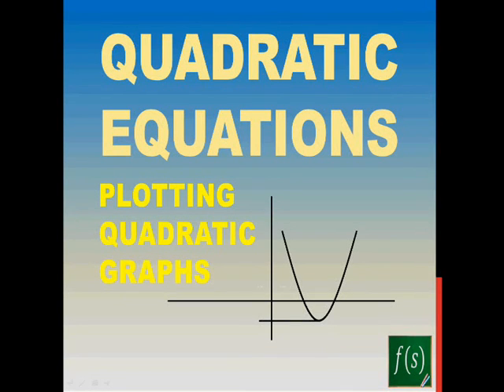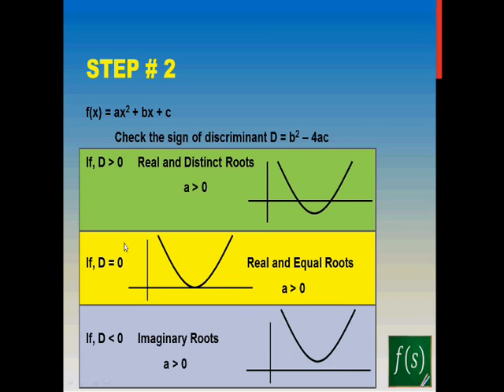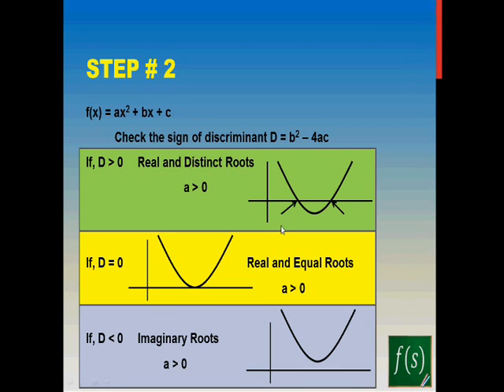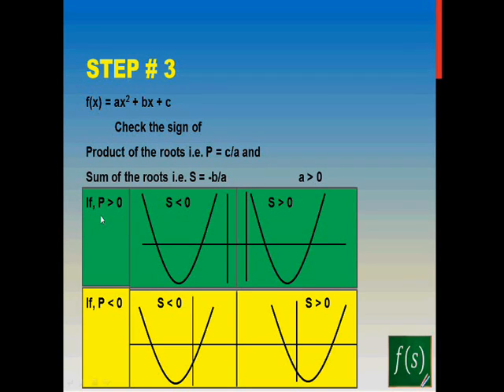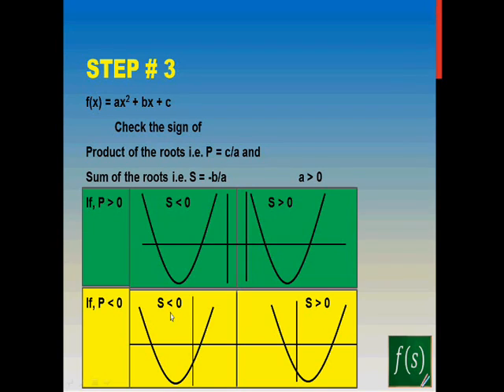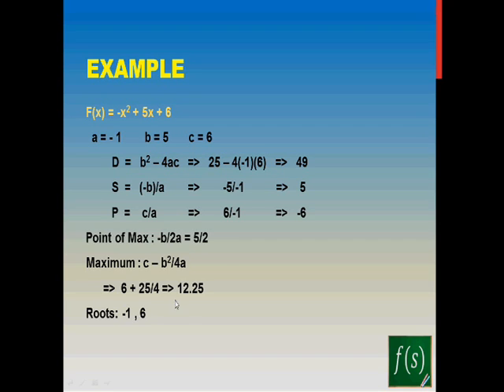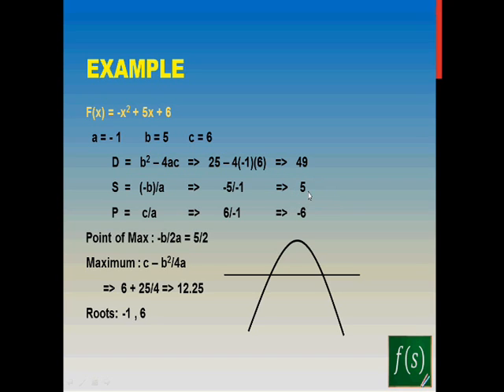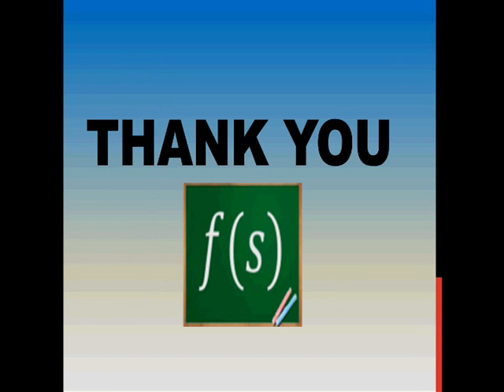Plotting Graphs (GRE/IIT-JEE MAINS/ ADVANCED/CAT/ GMAT/ PMT)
Learn how can you plot the graph of a complex quadratic expression without finding the roots in a few seconds.

The video discusses how can you plot the graph of quadratic expressions/equations in a few seconds without finding the roots of the equation. The technique is helpful in solving many questions related to functions and complex and composite expressions for any entrance test like IIT-JEE ADVANCED, IIT-JEE MAINS, PMT, CAT, GMAT etc. and board exams like CBSE and ICSE. Plotting Graph of Quadratic Equations